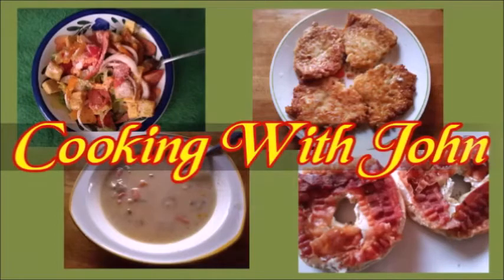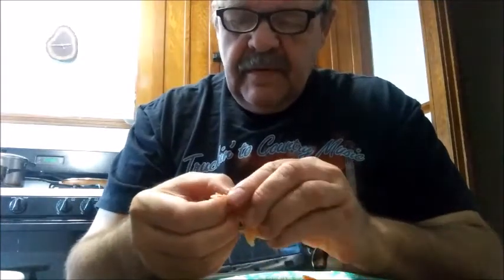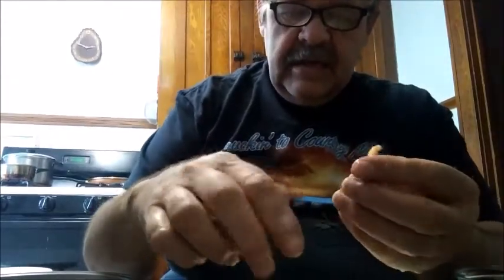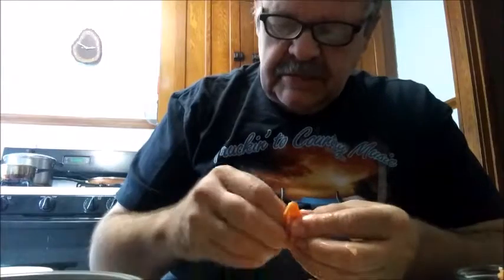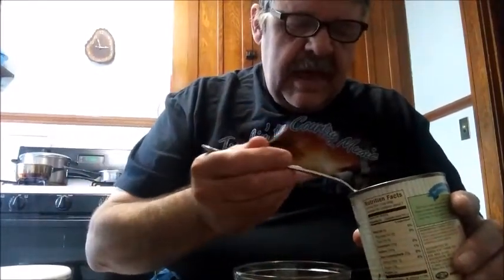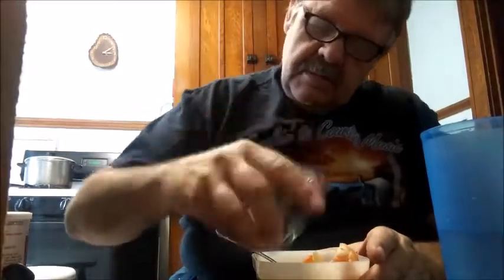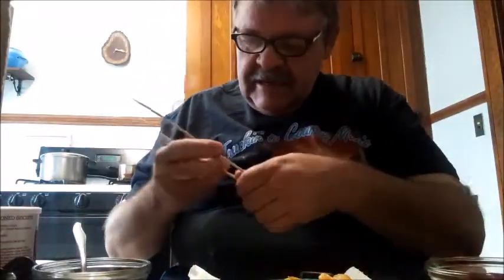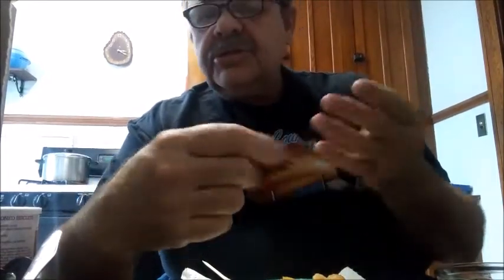Sweet and sour shrimp - Cooking With John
Totally made from scratch. You wouldn't believe how easy batter and sweet and sour sauce are to make.